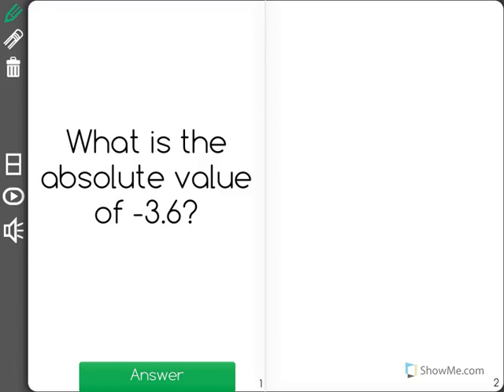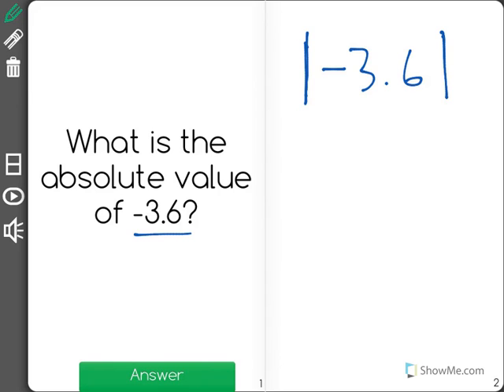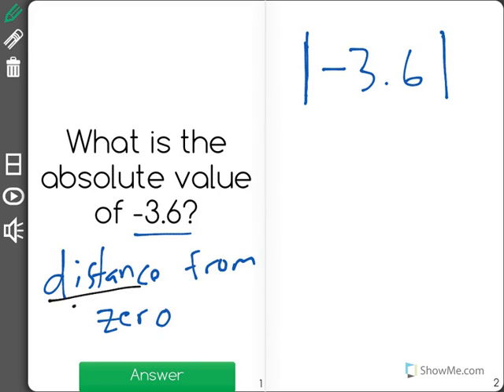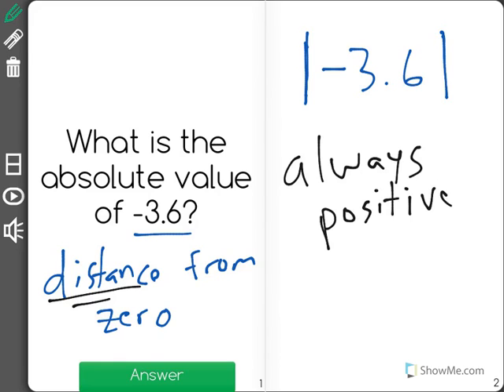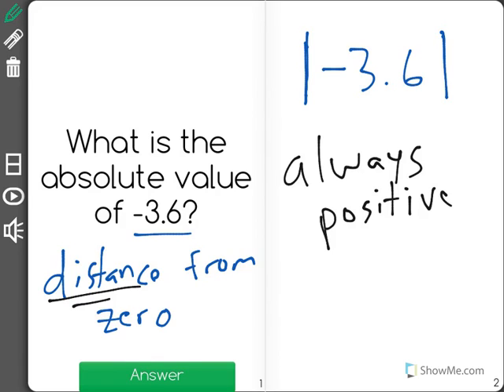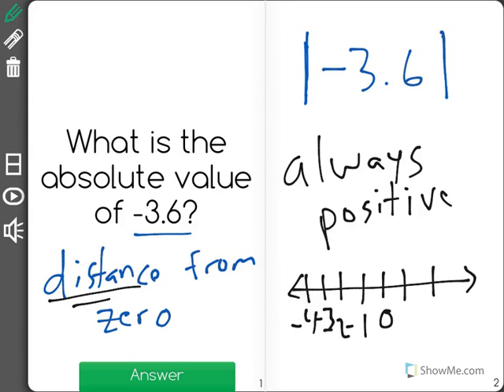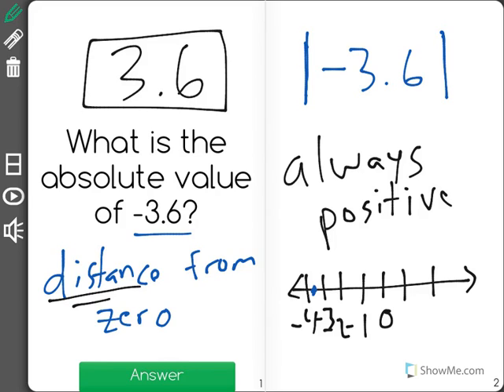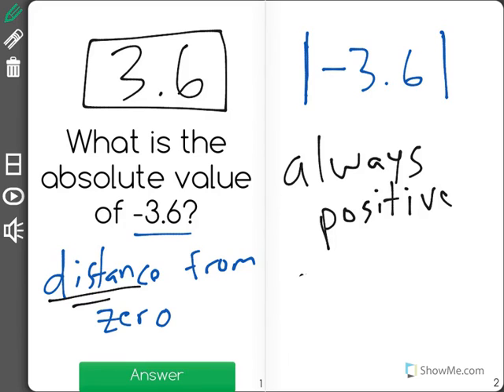[6.NS.7c-1.0] Absolute Value - Common Core Standard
Understand the absolute value of a rational number as its distance from 0 on the number line.